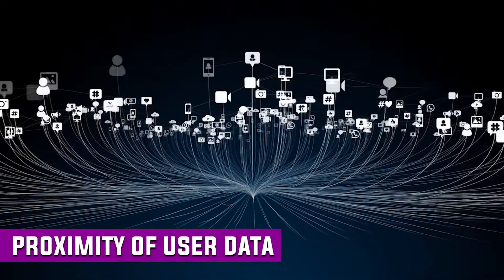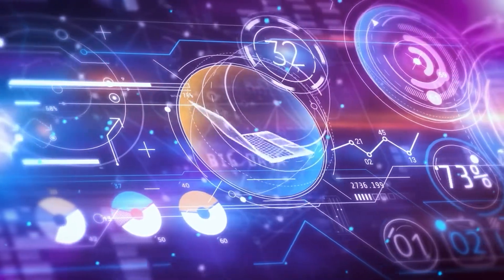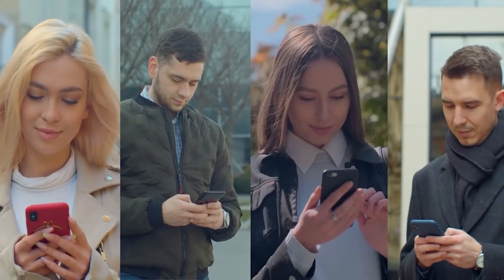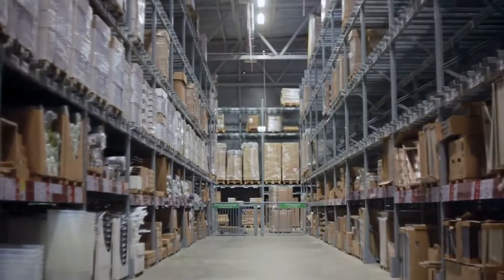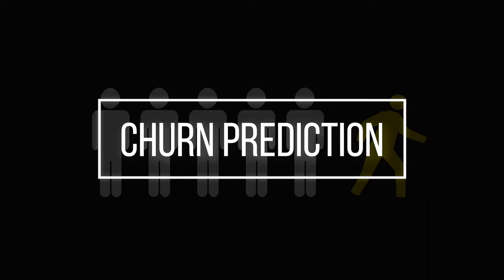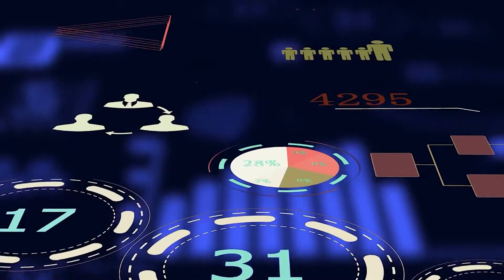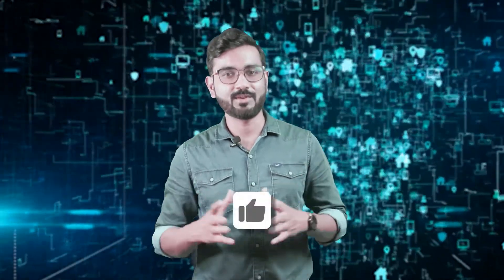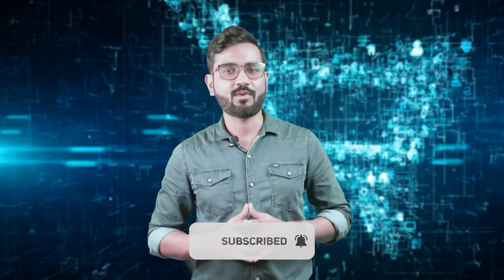How E-Commerce Industry uses Machine Learning and Artificial Intelligence | Tutort Academy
In this 5 minutes video, we are going to explain how E-Commerce Industry uses Machine Learning and Artificial Intelligence.

Without utilizing machine learning, it is now impossible to operate a profitable online store. The customer experience is being elevated to a whole new level by eCommerce development companies with the aid of machine learning. Additionally, it improves their agility. Ecommerce companies are now able to generate revenue in ways they never could before thanks to machine learning. The potential of an eCommerce business can be fully realized in several ways with the help of machine learning.

Check out this 5 Minutes video to learn more about of ML in the E-Commerce Industry📍

🔹About us:-